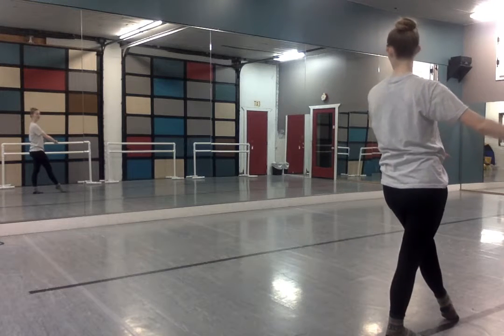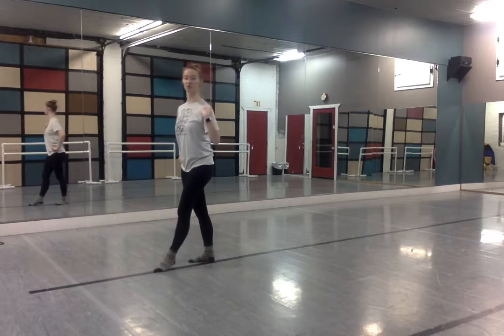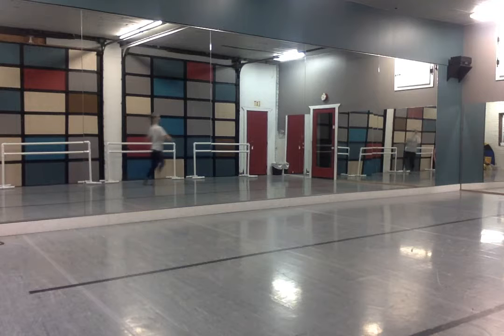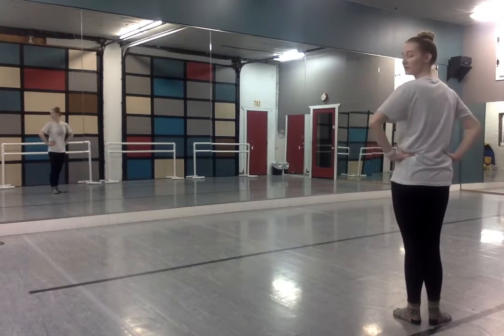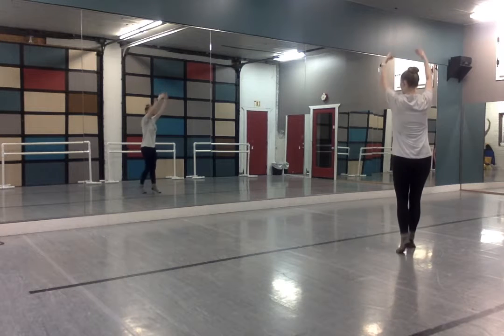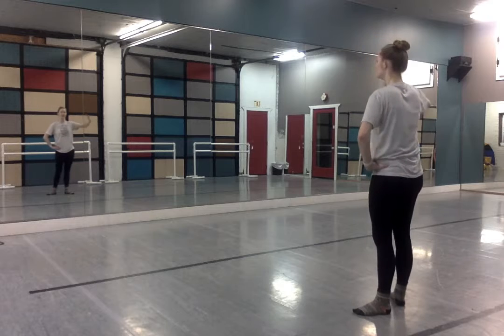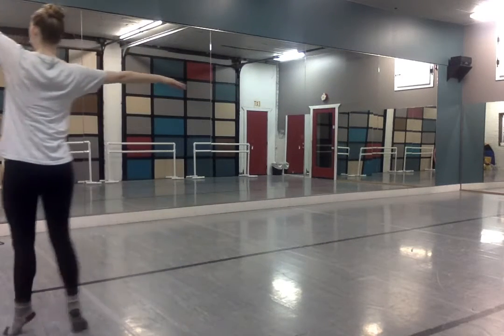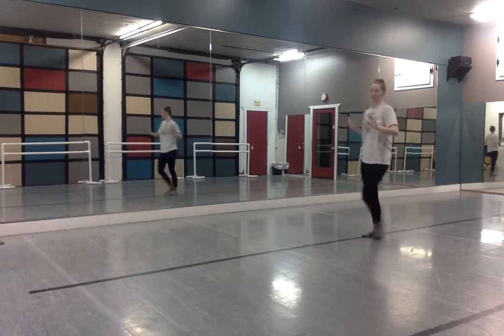Week 3 - Miss Danica’s Pre-Ballet